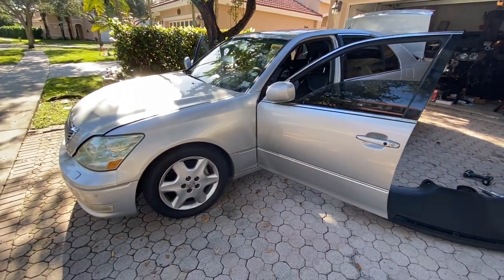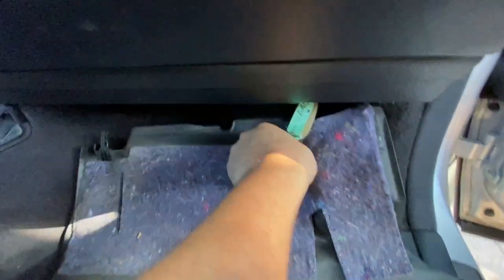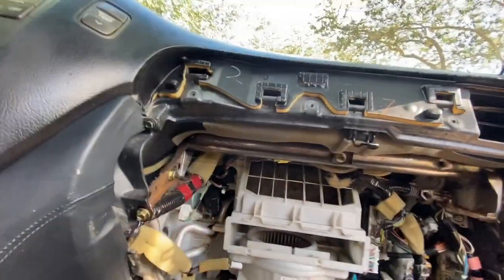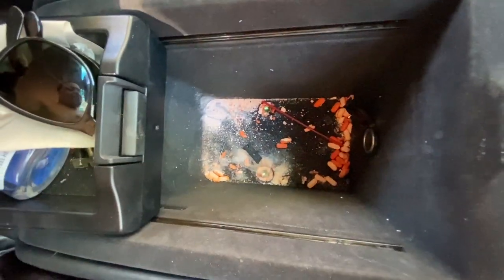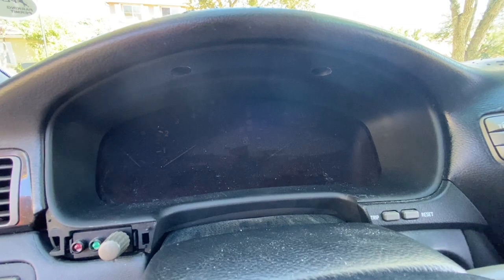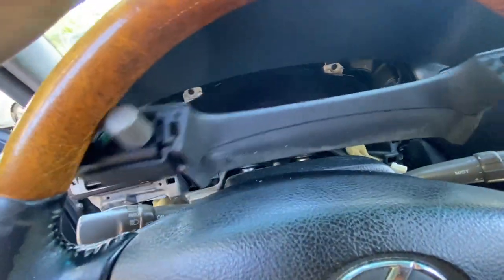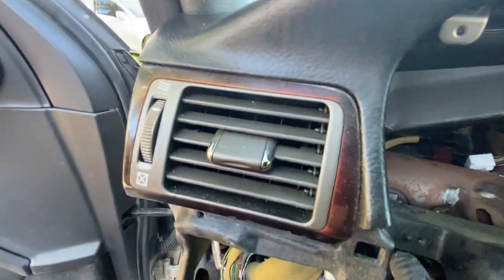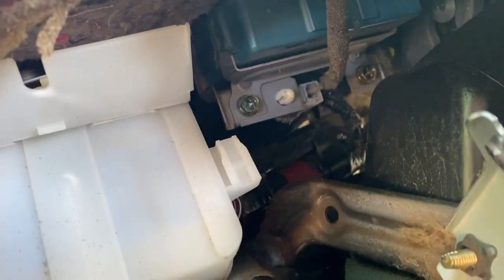Lexus LS430 Dash Removal / Swap Part 1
In this video I will go step by step on how to remove a LS430 dash.

Remove Glove Compartment @4:19
Difference between 01-03 and 04-06 Glove compartment @8:20
Dash Air Bag @9:48
Passenger side AC thermostat @10:27
Remove A pillars @11:07
Remove arm rest @11:34
Put car on Neutral @13:48
Remove shift knob and seat heat panel @14:25
Remove center shift panel @14:47
Remove CD changer @14:58
Remove Radio @15:52
Remove Navi @16:47
Remove Navi part two @22:30
Remove Cluster cover @21:59
Remove Cluster @25:28
Remove steering cover 34:48
Remove driver side panels @18:16
Remove center Counsel @24:15
Remove dash review @22:55
Remove driver side thermostat @28:13
Remove key Ignition @28:37
Drop steering column @29:00
Removing more bolts and harness @29:23
Remove body harness jumper @30:10
Remove light sensor and more plugs @31:00
Why remove A pillar @32:55
Warning ouch @34:20
Speakers unplug @35:25
Broke a nail @36:15
Explaining removal @36:25